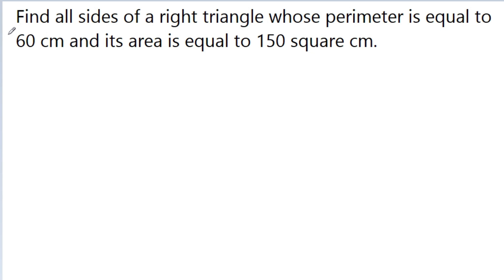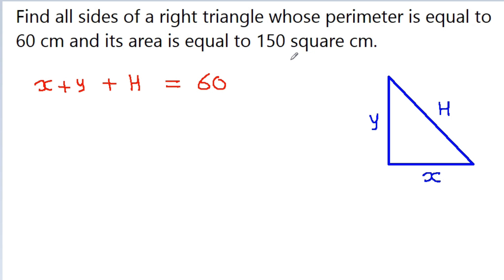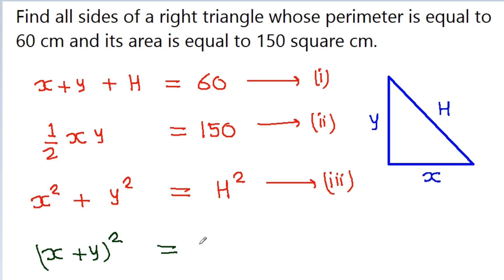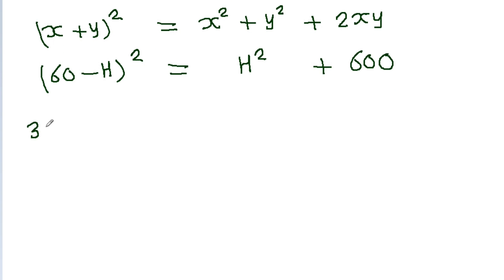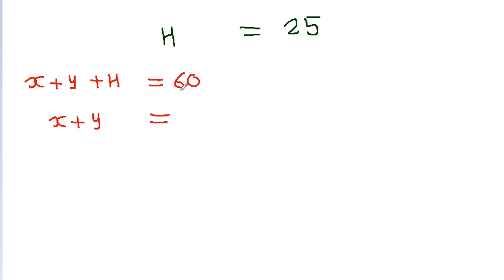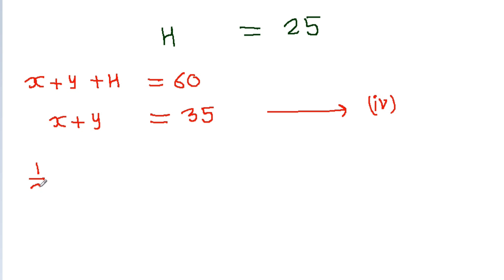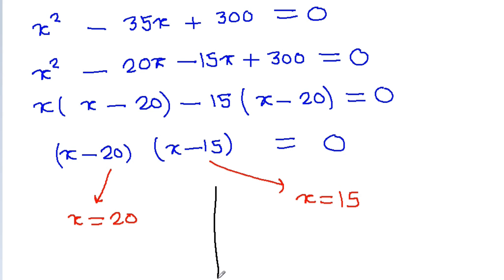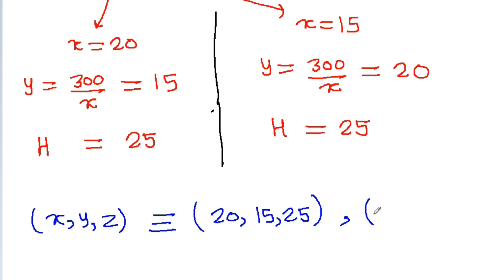Can You Find The Side Lengths of the Triangle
Find all sides of a right triangle whose perimeter is equal to 60 cm and its area is equal to 150 square cm.